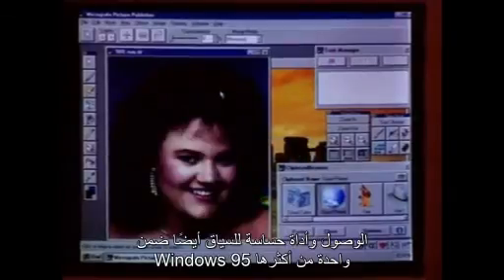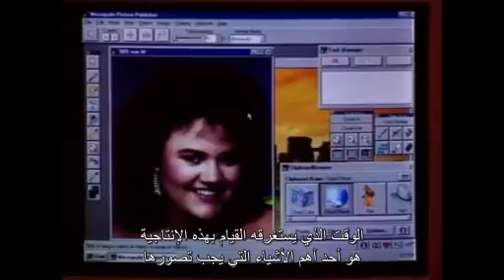ويندوز 95 الحلقة 3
اللَّهُــمَّ صَلِّ وَسَـــلِّمْ وَبَارِكْ على نَبِيِّنَـــا مُحمَّد
ويندوز 95 الحلقة 1
ويندوز 95  مراحل تطور الويندوز 95
نشكر دعمكم لقناتنا ونرجوا الاشتراك بـها والضغط على زر الجرس 🔔 لكي يصلكم كل جديد اذا لم تفعلوا الجرس فسوف لا يصلكم اي جديد من القناة تفعيل الجرس هو اهم شيء كي يصلكم البث المباشر وكل ما هو مهم